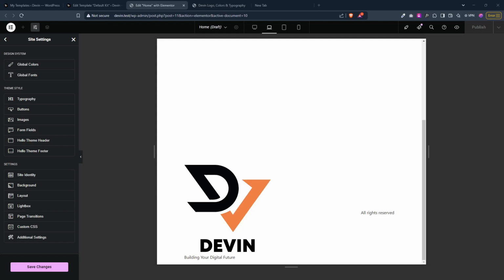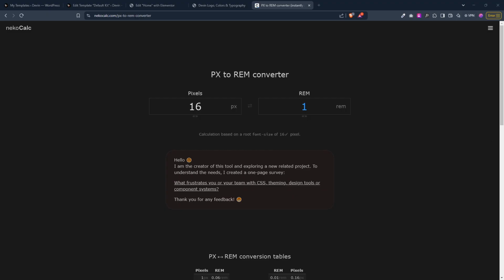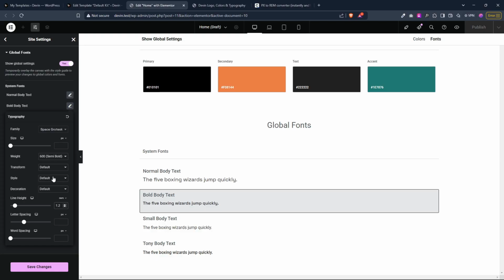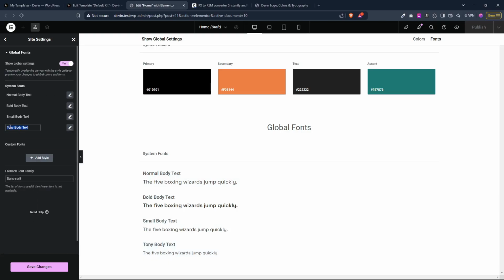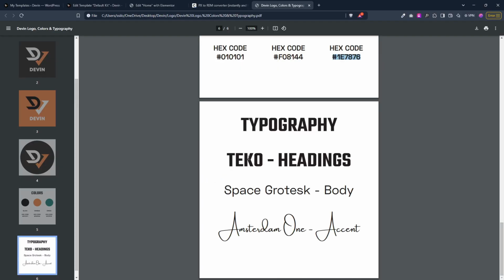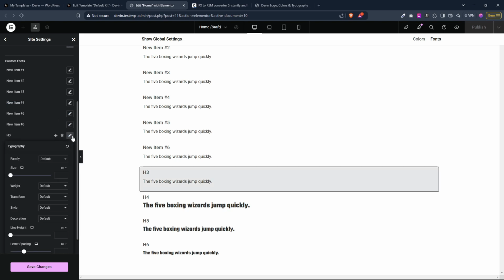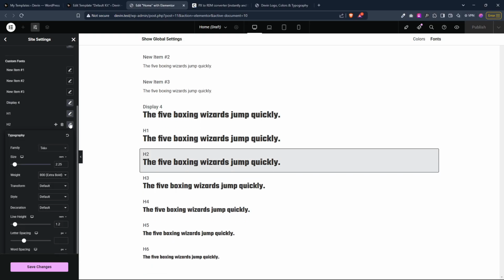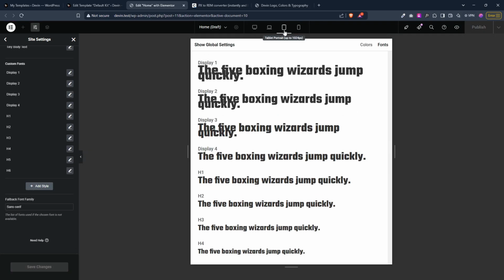18.1.2 Building A Design System Global Fonts